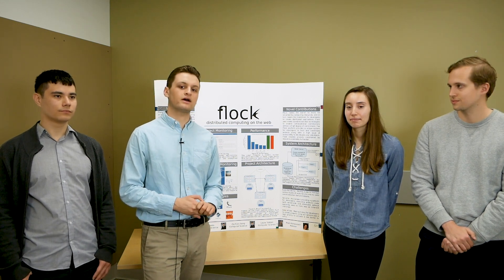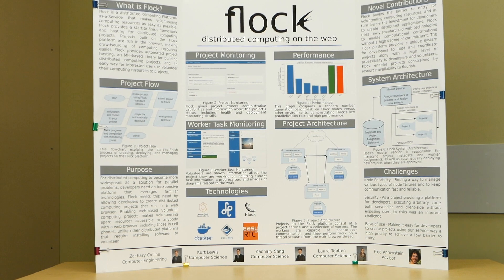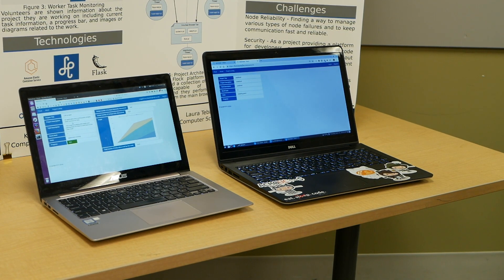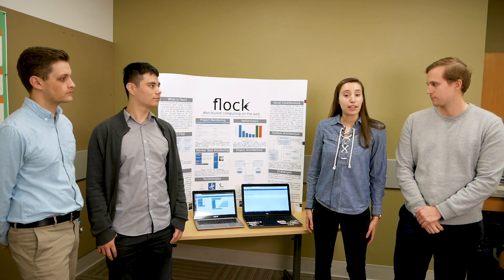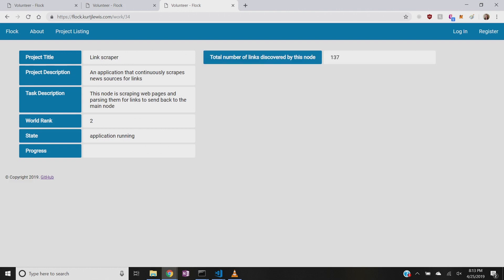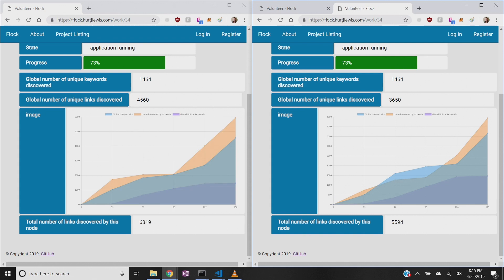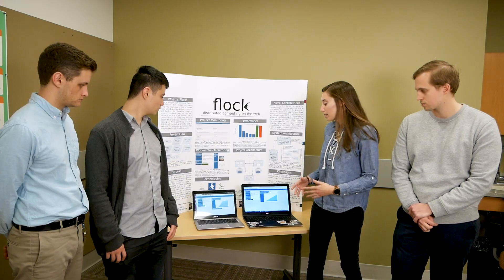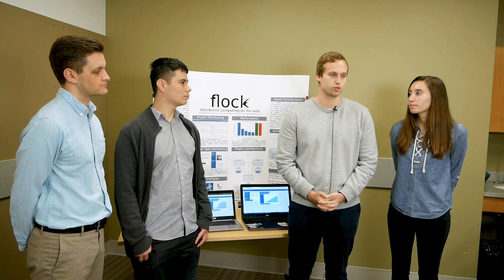Flock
Senior Design Honorable Mention 2019

Zachary Collins (CMPE)
Kurt Lewis (CS)
Zachary Sang (CS)
Laura Tebben (CS)

Advisor: Fred Annexstein